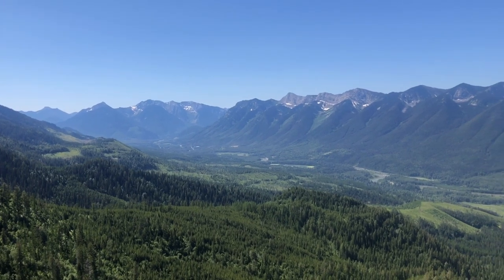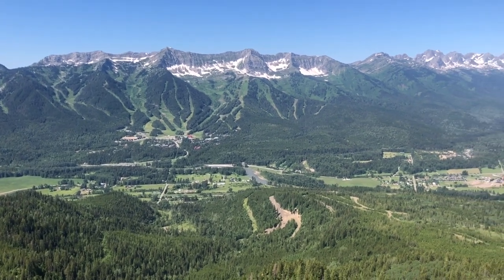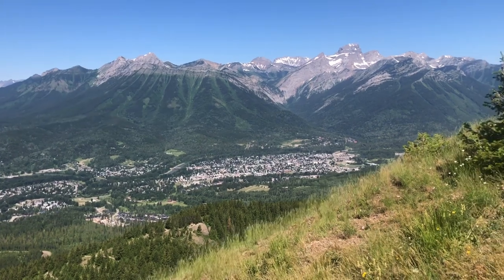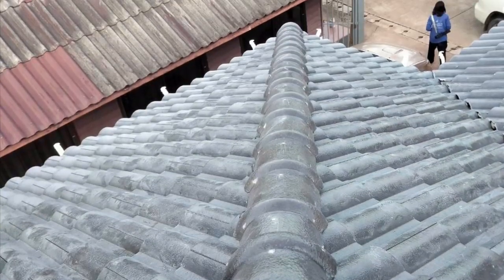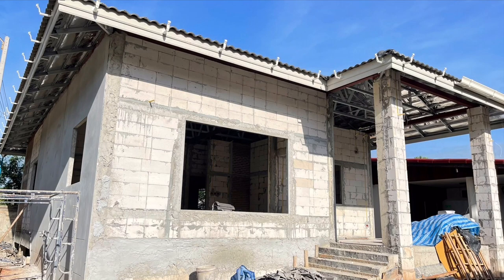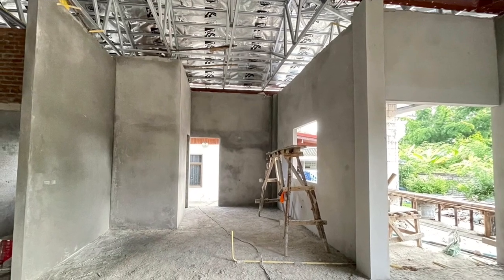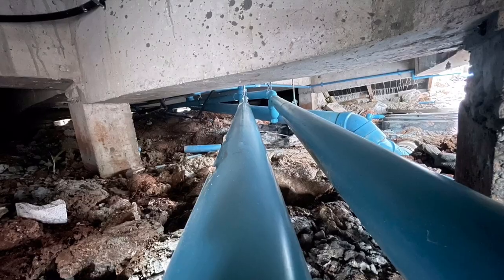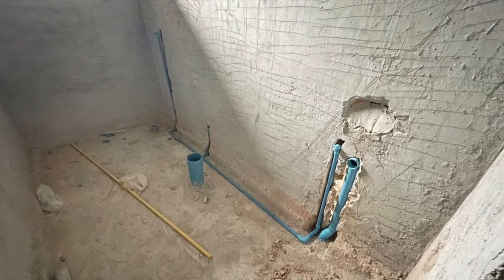Thailand House Build - Walls, Roof, Conduit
Video 9 of our house build in Loei, Thailand